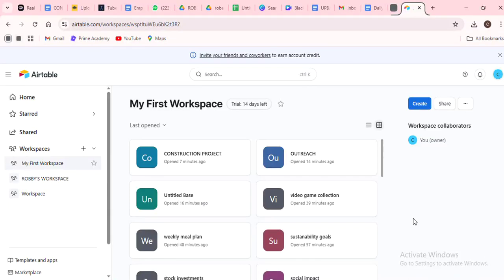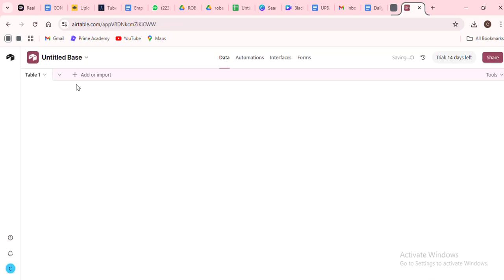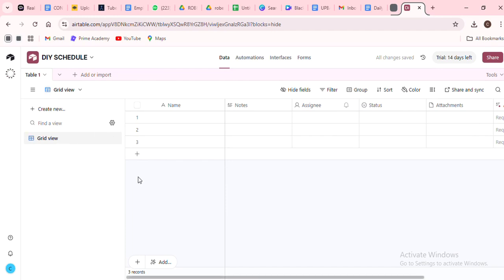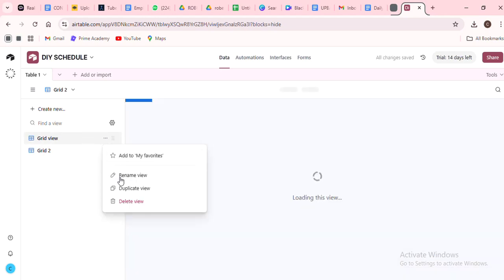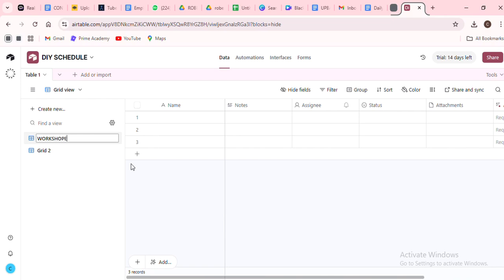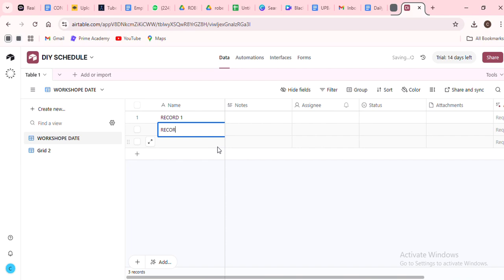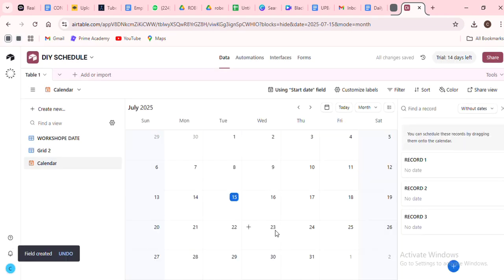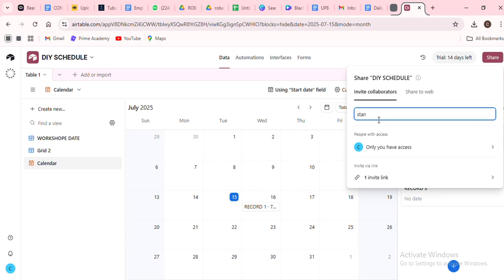How To Use AIRTABLE For A DIY Workshop Schedule (Complete 2025 Guide)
Welcome to this comprehensive How To Use AIRTABLE For A DIY Workshop Schedule (Complete 2025 Guide) tutorial! In this detailed guide, I'll walk you through everything you need to know about How To Use AIRTABLE For A DIY Workshop Schedule (Complete 2025 Guide).

 What You'll Learn in This How To Use AIRTABLE For A DIY Workshop Schedule (Complete 2025 Guide) Tutorial:
• Complete step-by-step instructions for How To Use AIRTABLE For A DIY Workshop Schedule (Complete 2025 Guide)

Whether you're a complete beginner or looking to improve your skills, this How To Use AIRTABLE For A DIY Workshop Schedule (Complete 2025 Guide) tutorial covers everything from basic concepts to advanced strategies. I've designed this guide to be easy to follow, practical, and immediately actionable.

 Why This How To Use AIRTABLE For A DIY Workshop Schedule (Complete 2025 Guide) Tutorial is Different:

 Perfect for:
• Beginners who want to learn How To Use AIRTABLE For A DIY Workshop Schedule (Complete 2025 Guide) from scratch

Don't forget to LIKE this video if it helped you learn How To Use AIRTABLE For A DIY Workshop Schedule (Complete 2025 Guide) and SUBSCRIBE for more in-depth tutorials like this one!

Questions? Drop them in the comments below! I read every comment and try to respond to as many as possible.

• Share with anyone who might benefit from learning How To Use AIRTABLE For A DIY Workshop Schedule (Complete 2025 Guide)